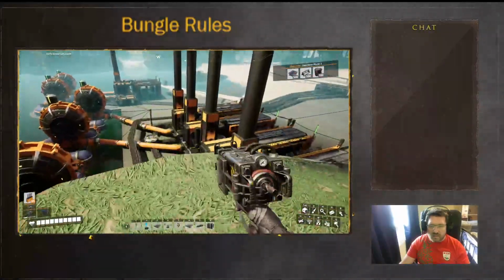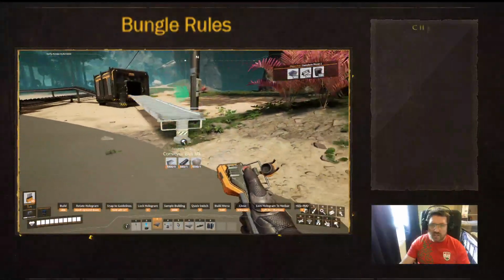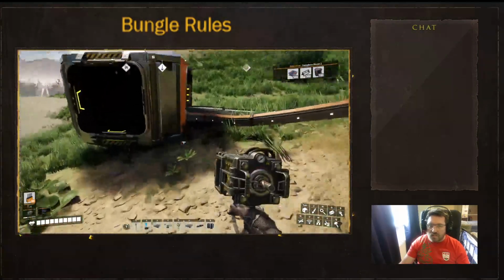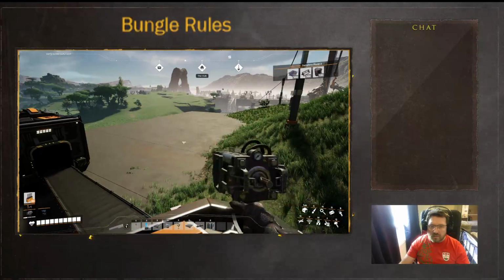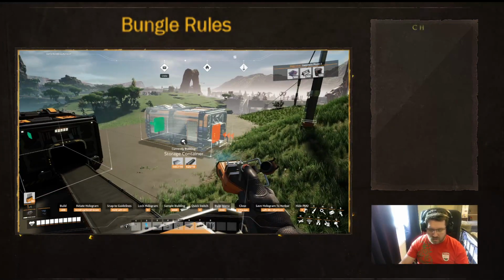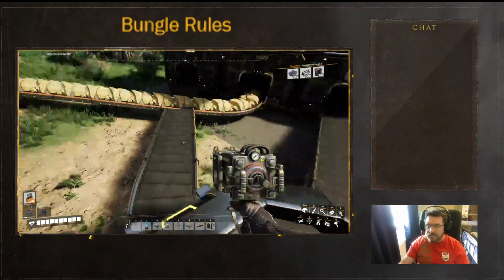Satisfactory fun. building more steel production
building more coal convery belts for steel production -- Watch live